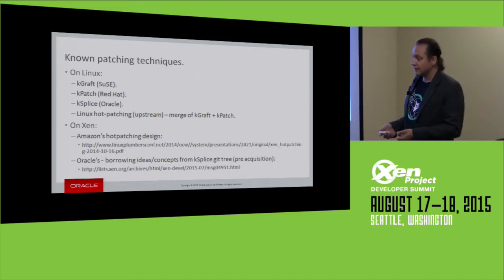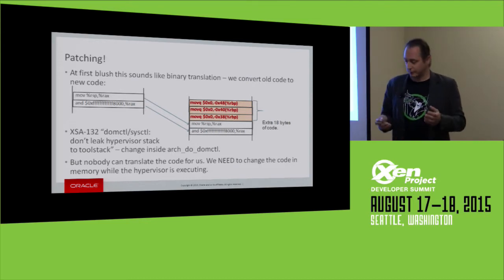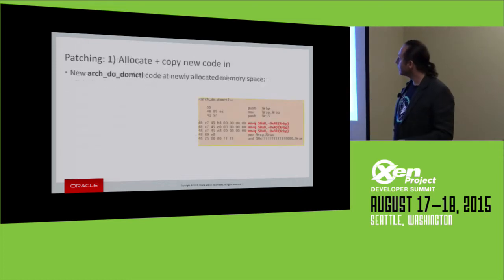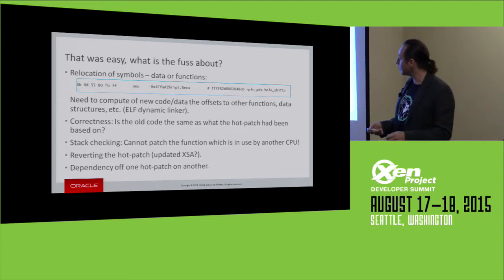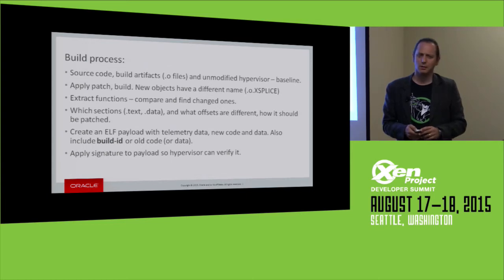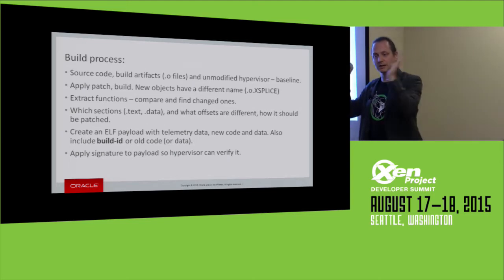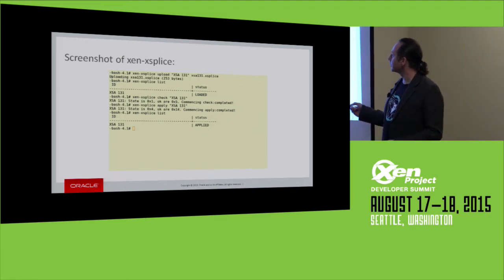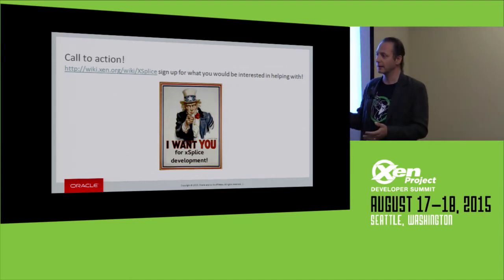XPDS15 - xSplice - Patching Hypervisor 0821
Konrad Rzeszutek Wilk, Oracle